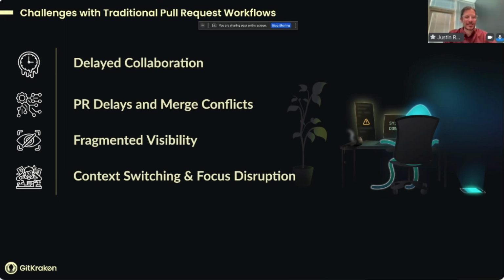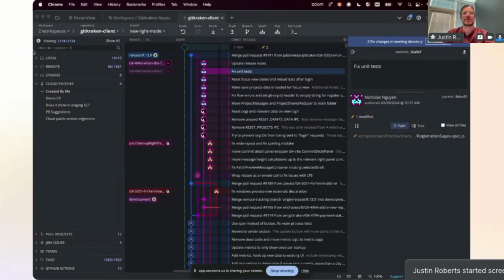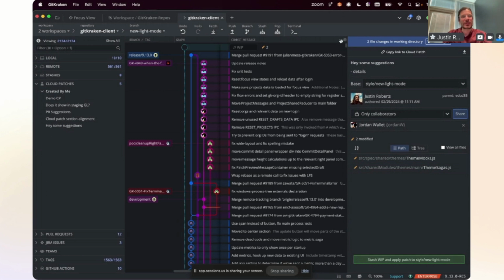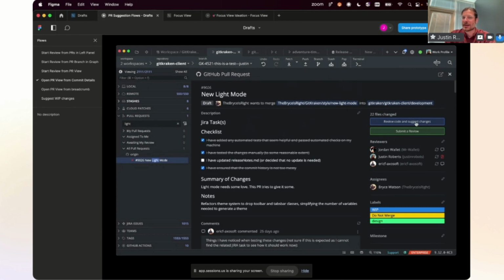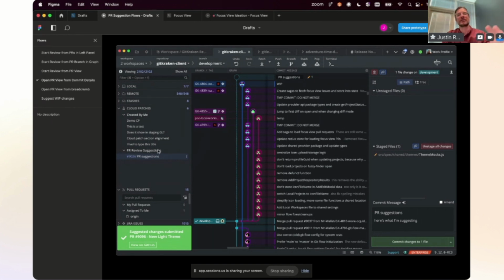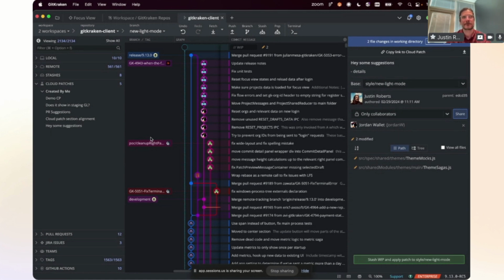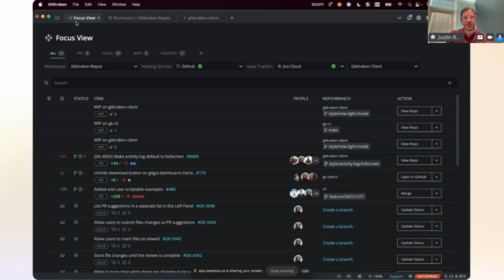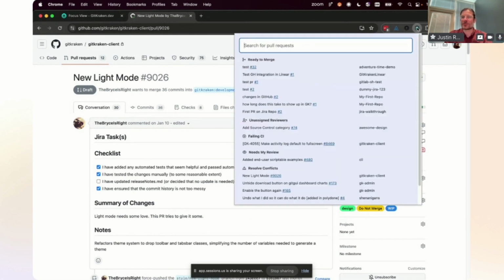GitKraken Workshop: Tuning Up PR Workflows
Discover practical tips for smoother coding collaboration & get a peek into what's cooking at GitKraken!

Traditional development workflows rely heavily on pull requests, causing devs to wait around for feedback. Not only that, encountering merge conflicts from outdated branches or simultaneous code changes can be frustrating and disrupt your flow.

In this workshop, Justin Roberts and Jeremy Castile explore ways to encourage early collaboration, reduce rework, and get a clear picture of your work.

0:00 - Intro
0:50 - Challenges with Traditional PR Workflows
3:36 - How GitKraken Can Help Improve PR Workflows
5:15 - Demo - Cloud Patches & “Stashes”
15:27 - Q&A
18:38 - Demo - Focus View
23:36 - Final Thoughts